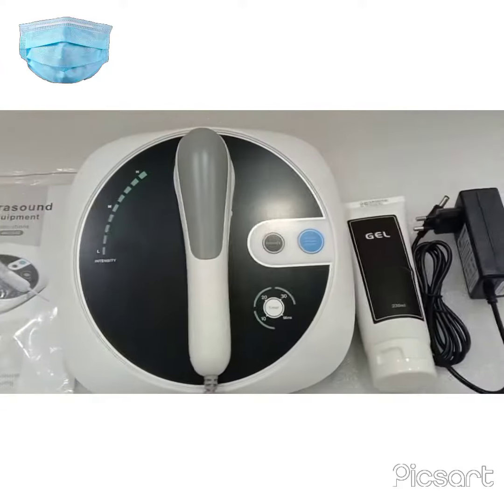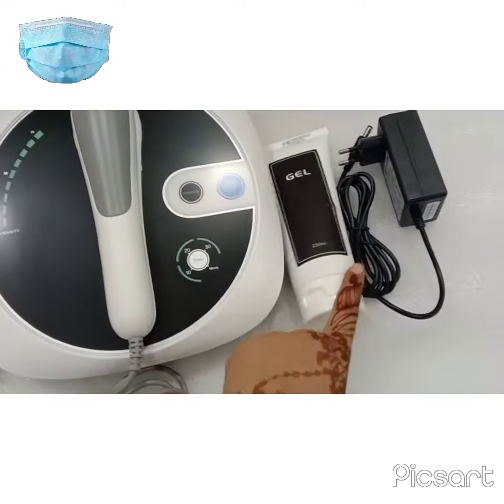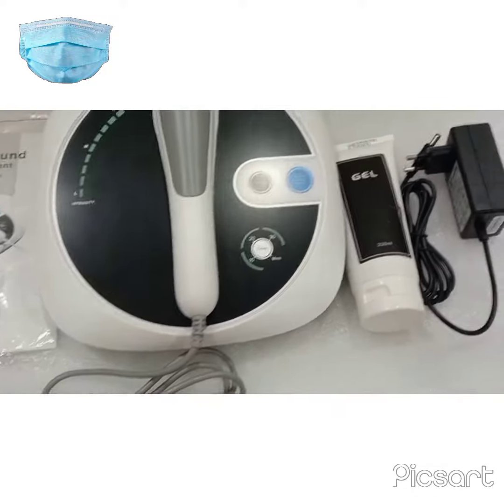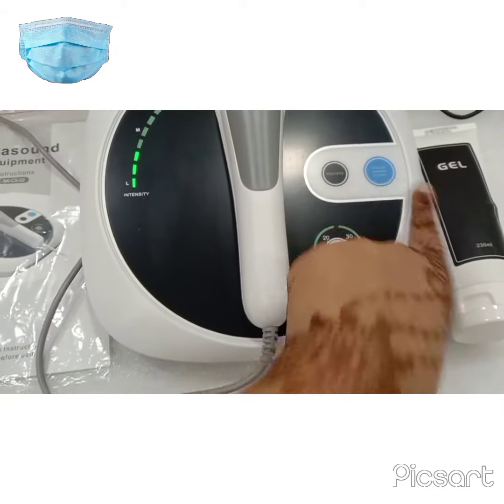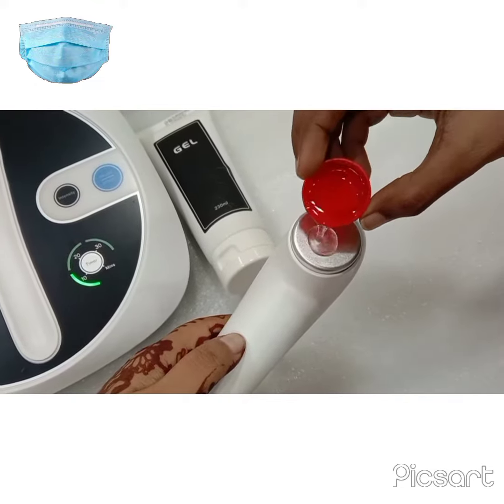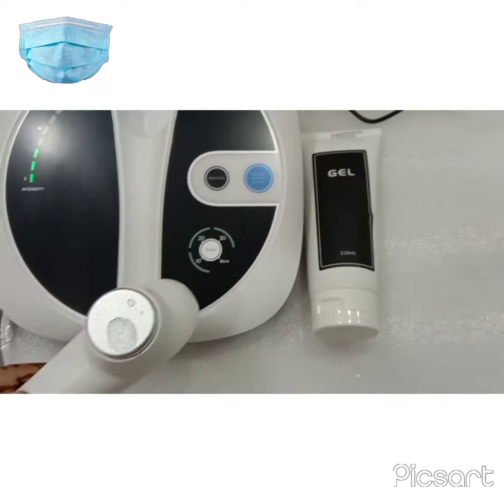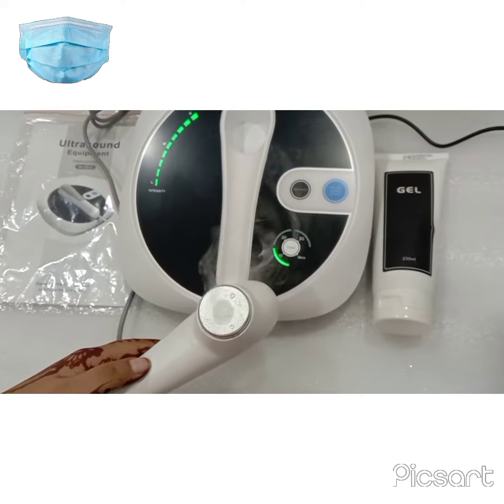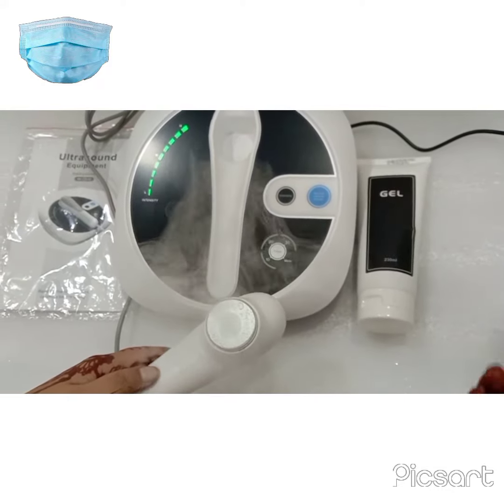Portable Ultrasonic 1mhz ( Imported ) + 919990585651...!!!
Portable Ultrasonic Machine
( Imported )
frequency - 1mhz
3 in 1 - Ultrasonic + heat + acupuncture
3 level intensity
Light weight & Portable